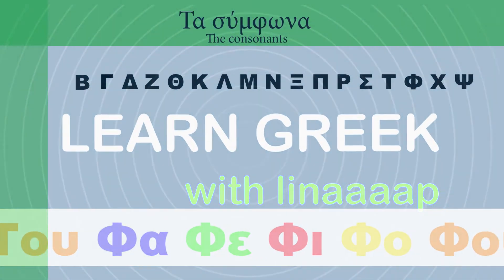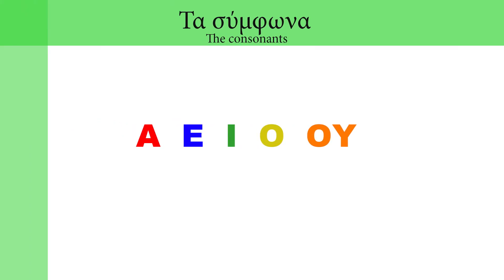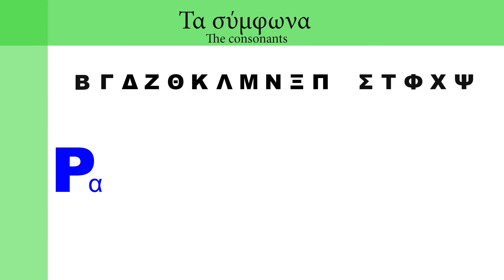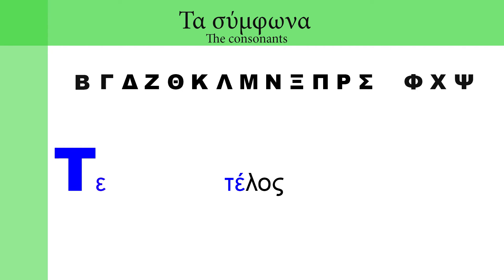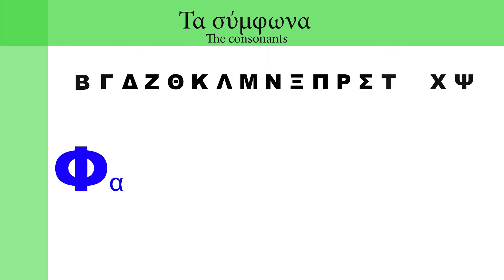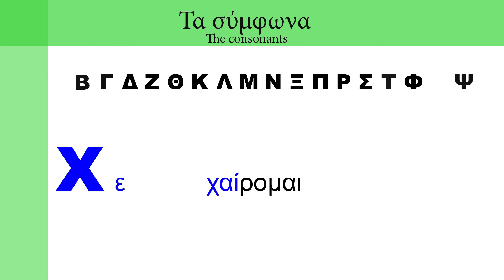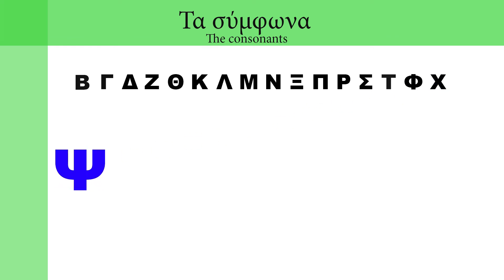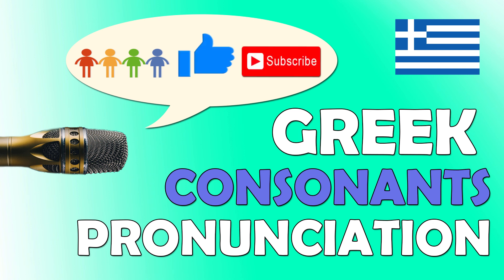Learn Greek: The Consonants Pronunciation | Part 3: Ρ Σ Τ Φ Χ Ψ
Learn the Greek consonants Part 3:  ρ σ τ φ χ ψ combined with every possible vowel in syllables: ρα, ρε, ρι, ρο, ρου etc. Pronounce the Greek consonants correctly, with many examples and plenty of time to repeat!

The last video will be up next week with the consonant combinations (μπ, γκ, γγ, ντ, τσ, τζ)

Vocabulary:
ράβω: to sew/stitch, ράφι: shelf, ρήμα: verb, απορώ: (v.) wonder, χαρούμενος: happy/glad, σαλάτα: salad, είσαι: (you) are, σήμερα: today, σοβαρός (adj.) serious, σουβλάκι: suvlaki (skewer), τάση: tendency/trend/voltage, τέλος: end/ending, τίποτα: nothing, τούτος(pronoun): this/that, φάρος: lighthouse, καφές: coffee, φοβάμαι: (v.) to be afraid/to be scared, αφού: since/after,  χαρά: joy, χαίρομαι: to be happy/glad, μάχη: battle, χορός: dancing/dance/chorus, έχουμε: (we) have, ψάρι: fish(sing.), ψέμα:lie (noun), άψητος(adj): uncooked/raw, ψωνίζω: to shop, ράψουμε: to sew (dep. verb form).

It is very simple and helpful!

Waiting for your feedback and suggestions!

Software:
HITFilm4 Express
Audacity
Photoshop